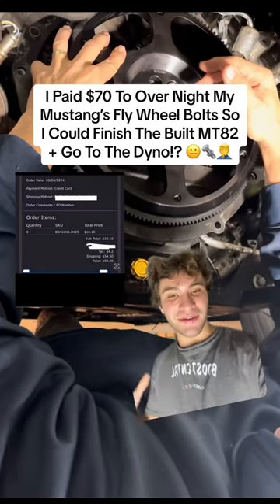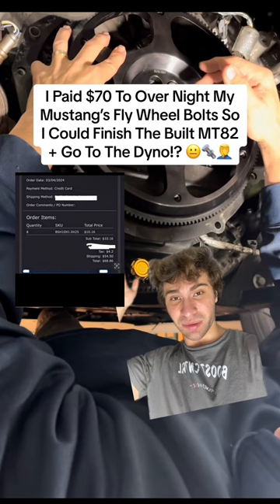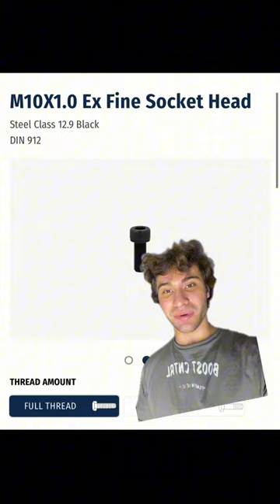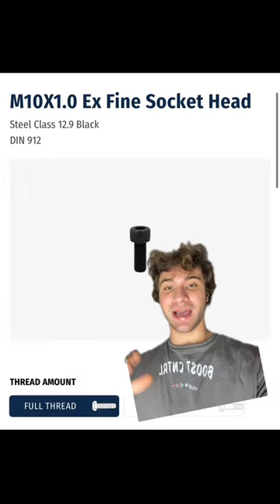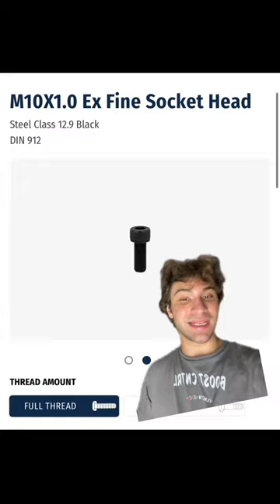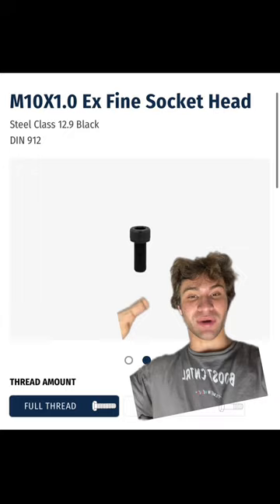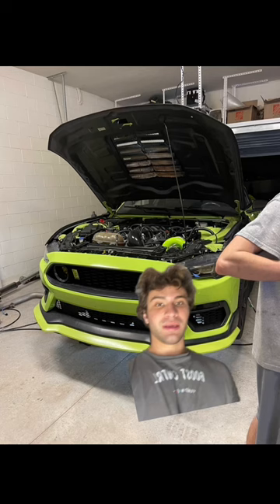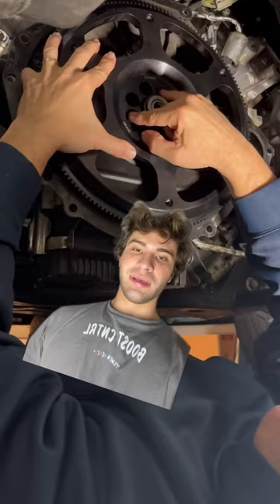I HAD TO OVERNIGHT $70 FLYWHEEL BOLTS FOR MUSTANG’S BUILT MT82 TRANSMISSION… (WHY IT’S NOT DONE)